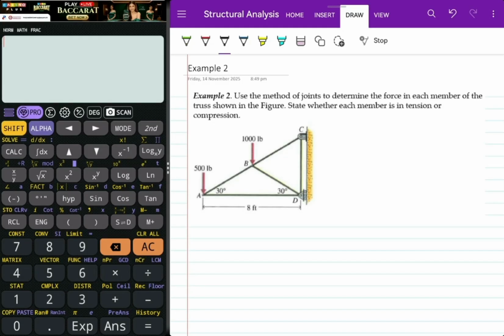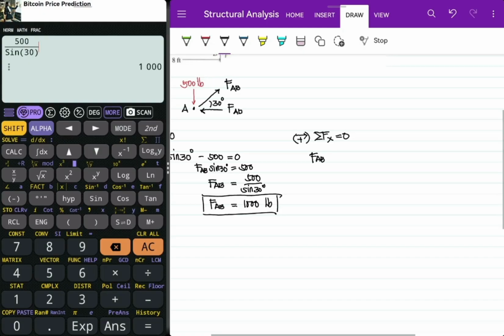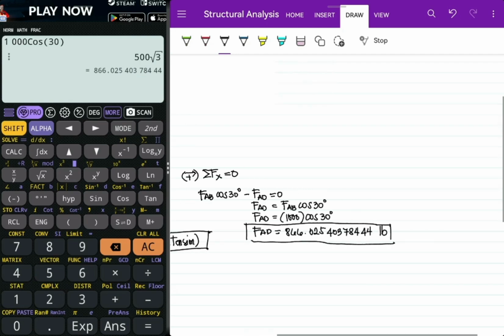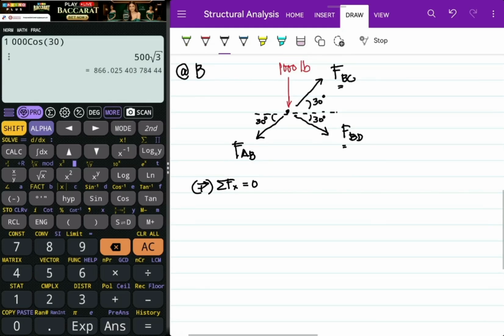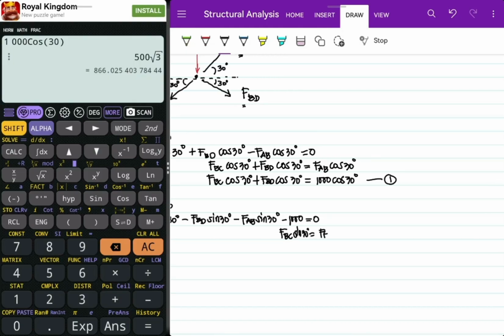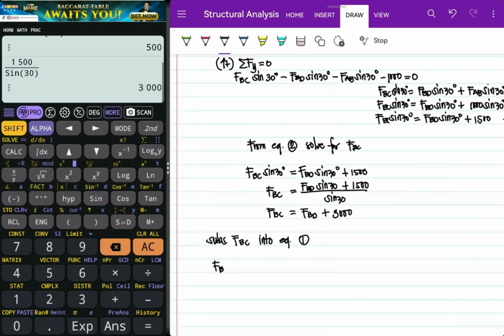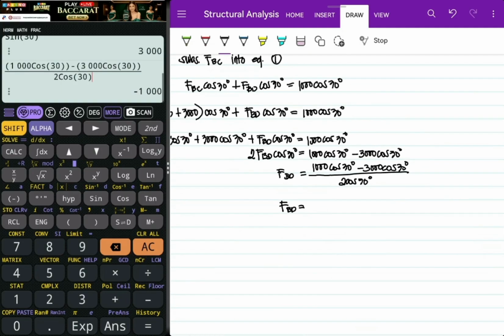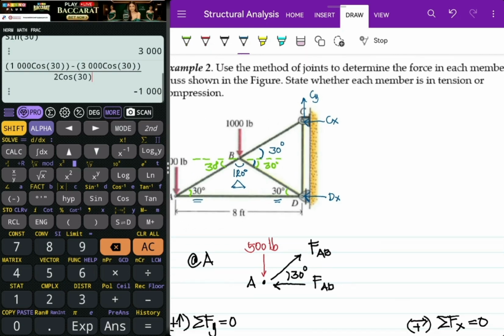[ENS 231] Structural Analysis - Example 2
Finding the forces in each member using the Method of Joints